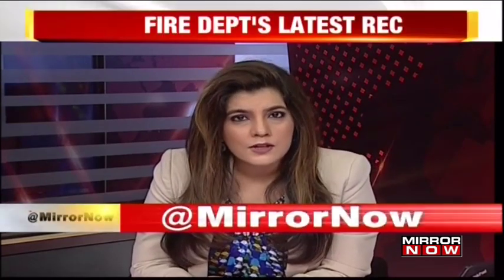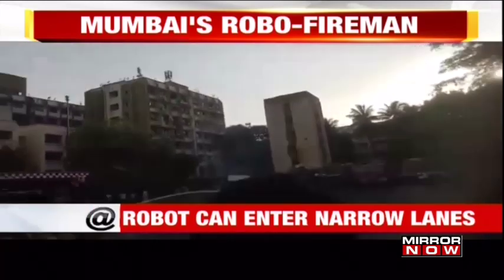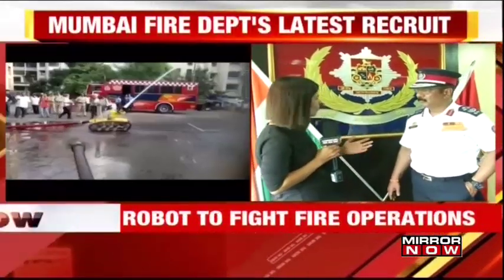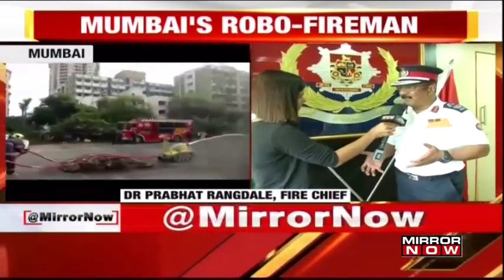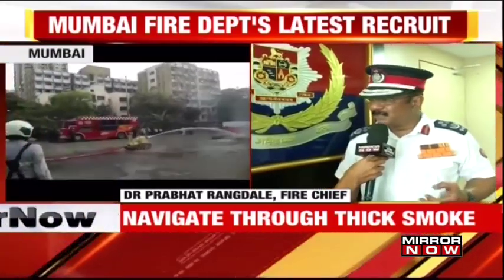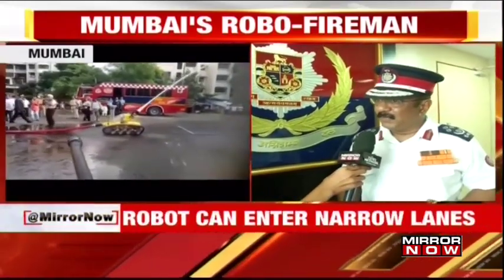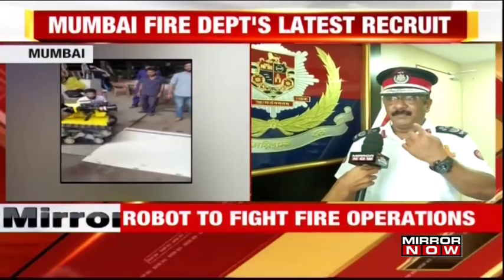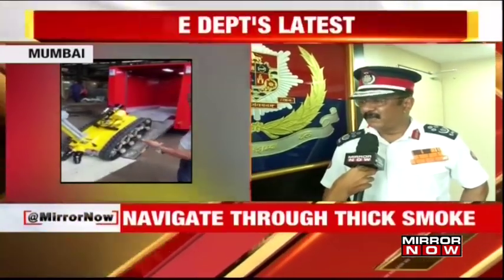Mumbai fire departments gets robot to fight fire operations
The Mumbai fire department has got on board its latest recruit, 'Robo-fireman' which can release 3800L of water per minute. The robot will be able to enter narrow lanes and will be able to navigate through thick smoke. It can climb staircases and detect any source of the fire. Watch to know more!